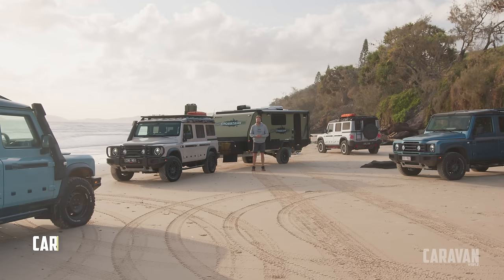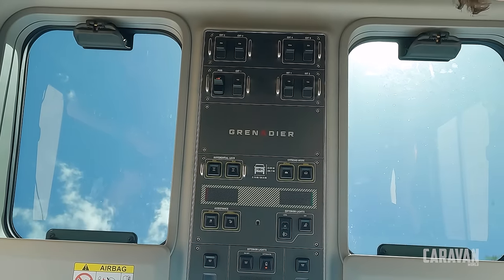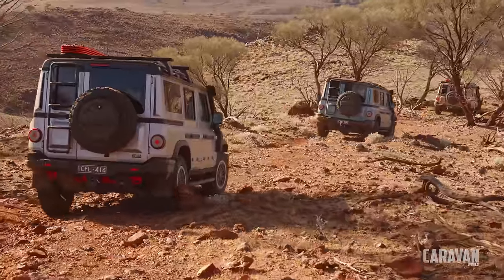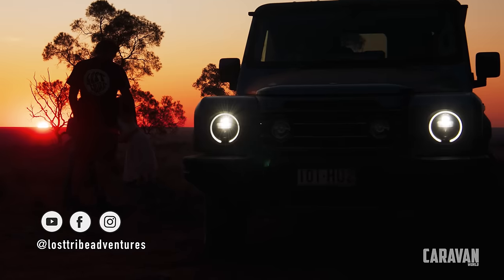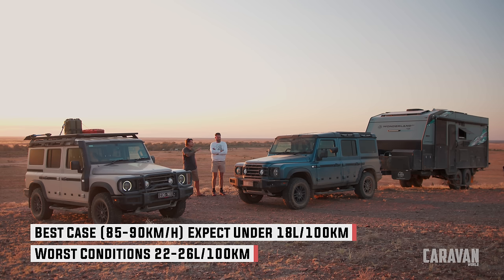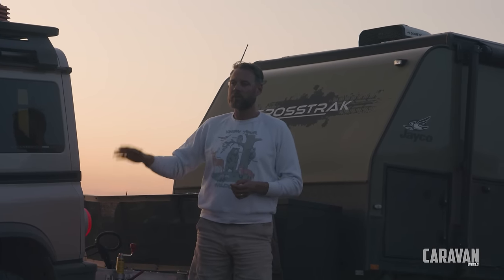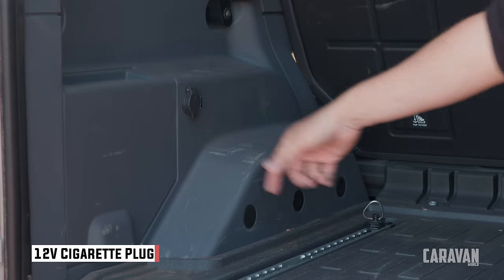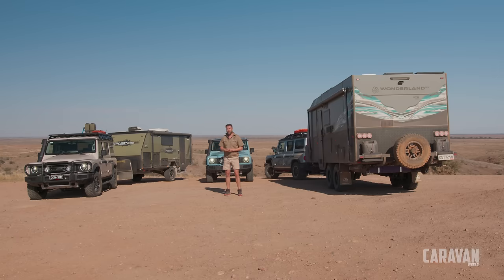INEOS Grenadier Outback Tow Test - 5000km, Two Caravans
Caravan World finally gets its hands on what we think is one of the best out-of-the-box 4WDs on sale today for an epic tow test.

We hitch up a full-size, 3500kg ATM Wonderland RV in Melbourne, tow with a petrol Trailmaster to Brisbane where we hitch up the latest Jayco CrossTrak and hit the beaches north of Noosa.

After a couple of days pushing into strong, hot winds, we make it to Eldee, just outside of Broken Hill to wrap up our shoot before heading back to Melbourne.

12 days and 5000km later, we have our results.

If you want to read more about the Grenadier, you'll find our deep dive